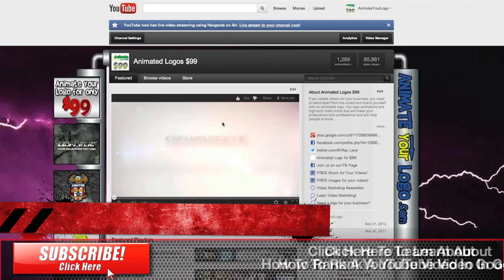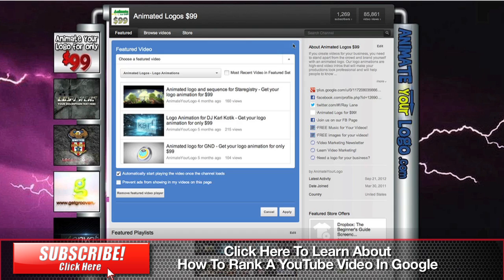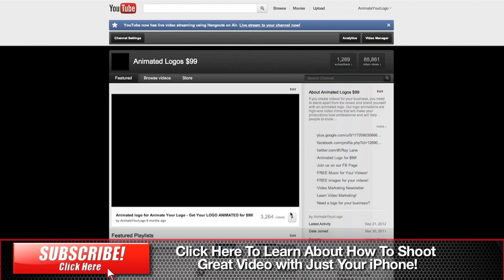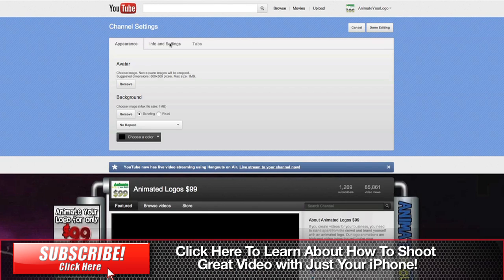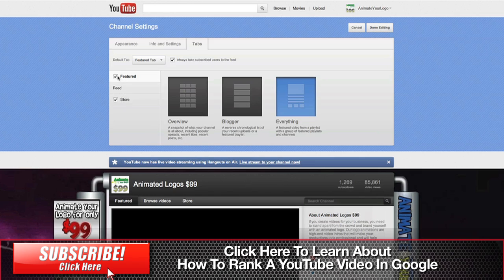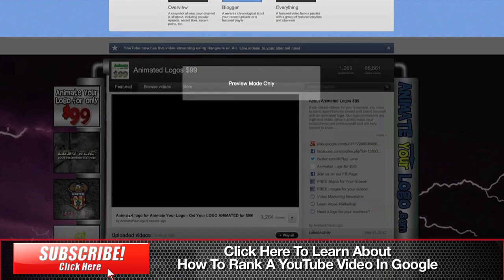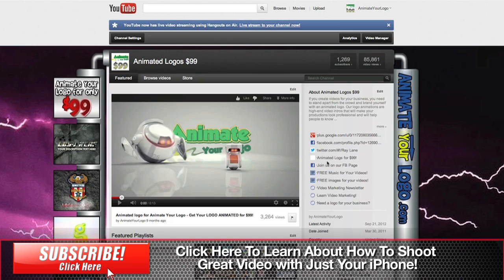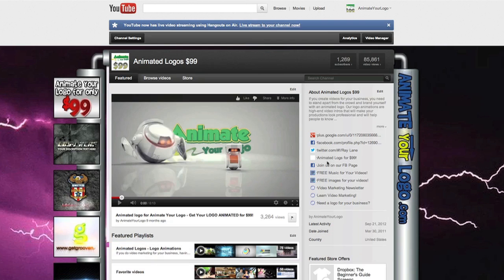Youtube Tips & Tricks - Tips On How To Set The Default Video On Your YouTube Channel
In This YouTube Tip, I show you how to set the default video on your YouTube Channel.

The default video is set by hitting the edit button just above the video window in your YouTube channel.  When you do this, and edit page will appear, where you can choose one of your YouTube videos will play as soon as a visitor comes to your YouTube channel.

One other YouTube Tip.  In order to set the default video, you will need to go into the channel editor, and make sure that the channel has the featured tab on, and that you choose a layout that has a video player.

Youtube Tips & Tricks